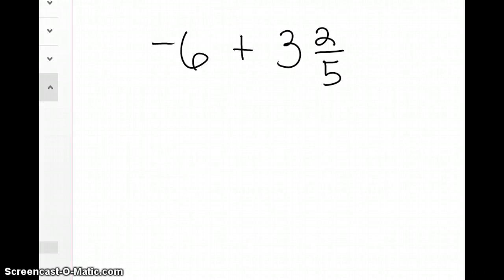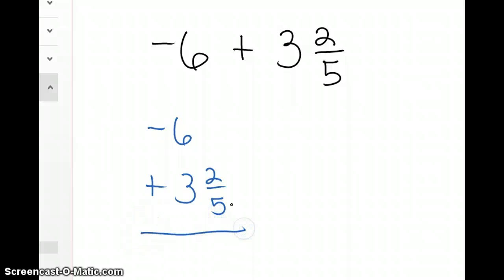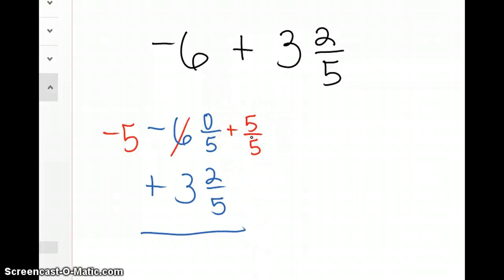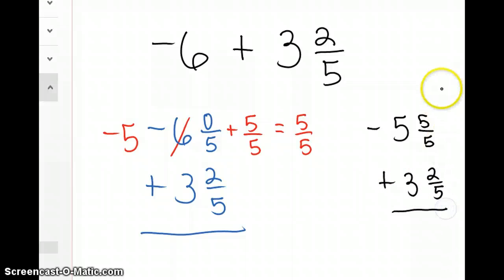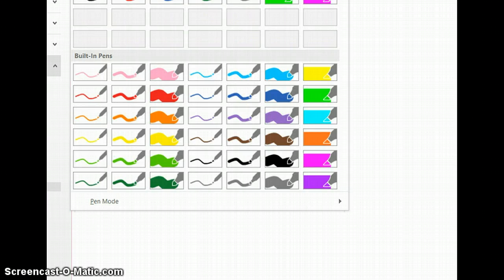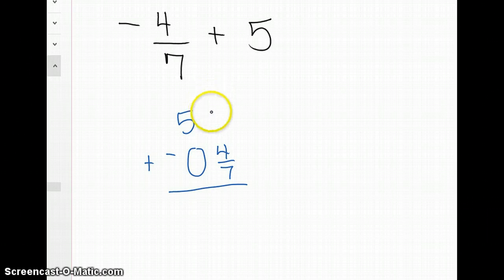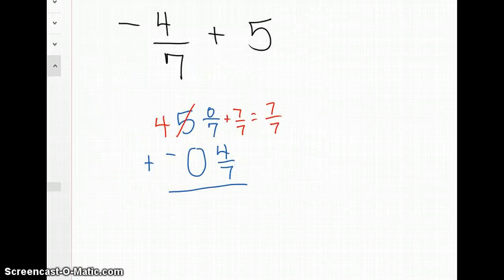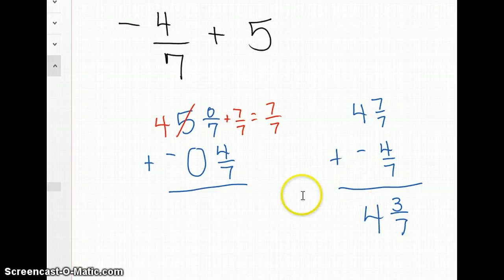Whole Number and Fractions with Negatives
borrowing